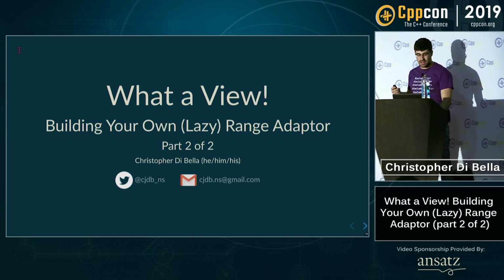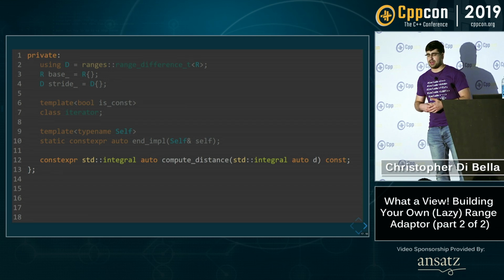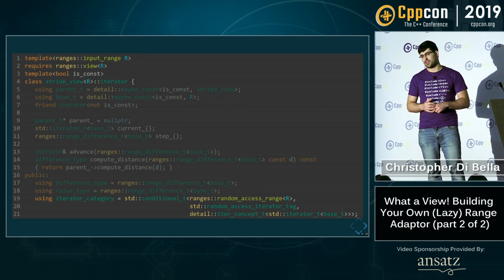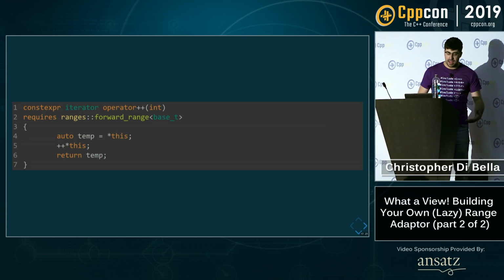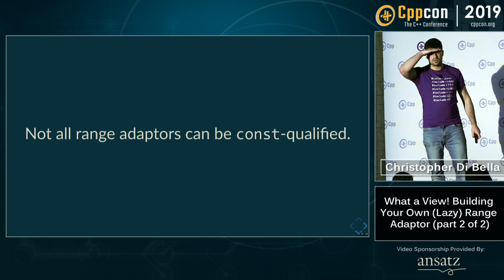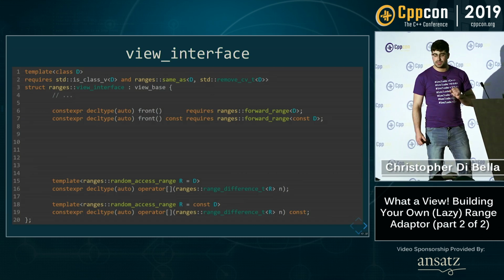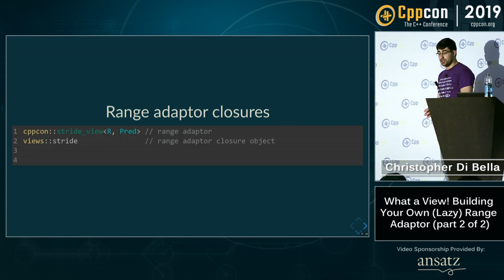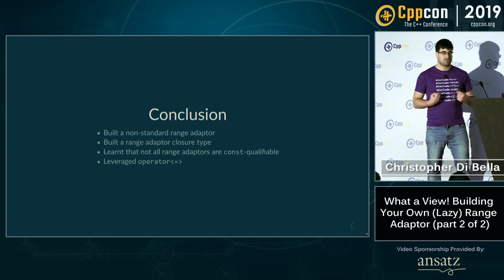What a View! Building Your Own (Lazy) Range Adaptors (part 2 of 2) - Chris Di Bella - CppCon 2019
What a View! Building Your Own (Lazy) Range Adaptors (part 2 of 2)

With their addition to C++20, ranges -- a revamped STL -- are going to send shockwaves through the way in which we design our software. The work from ranges gives us three broad things in C++20: redefined algorithms, concepts to assist in these algorithm definitions, and a handful of range adaptors, which are an abstraction over iterators for convenient program composition.

As Alex Stepanov and Sean Parent have said, the algorithms from the STL are only a sample of the algorithms that exist, and you're able to write your own. Range adaptors are no different: just because the adaptor you need isn't in C++20, doesn't mean that you can't write (or propose) it.

Using custom range adaptors can help you express your intentions in a much clearer manner. We'll spend some time implementing a range adaptor that isn't in the pipeline for C++20, starting from a motivating use-case, then move to how we implement the range adaptor -- including design considerations -- and finally, we'll write up a few tests to wrap everything up.
Christopher Di Bella

Christopher Di Bella is a Staff Software Engineer for Codeplay’s ComputeCpp Runtime Technology. He is a strong proponent for generic programming in C++ and C++ education. Chris was previously a software developer for Nasdaq, and a tutor for UNSW Australia’s COMP6771 Advanced C++ Programming course in Sydney, Australia. When not geeking out over C++, he enjoys snowboarding, playing games, and watching films.